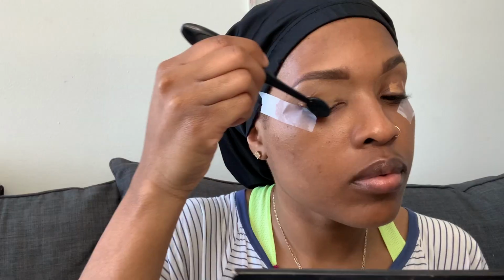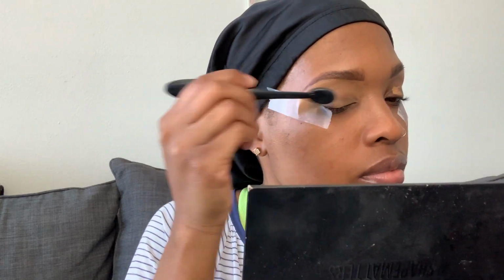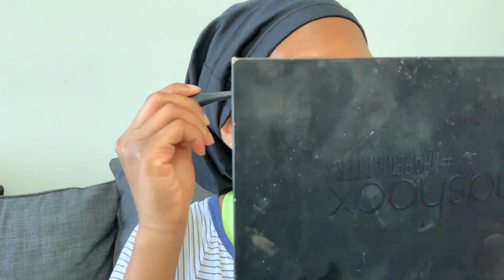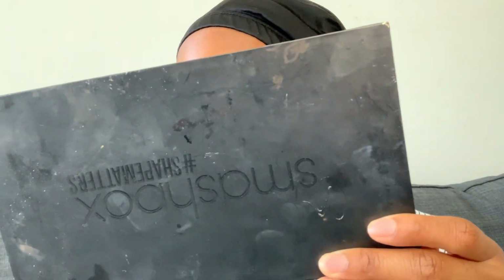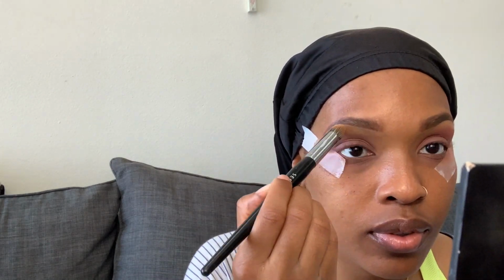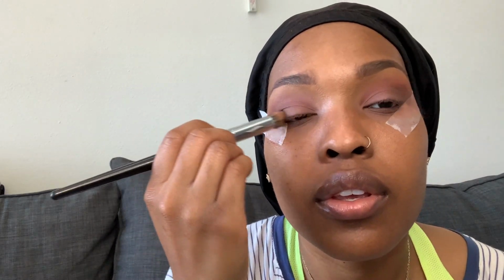GRWM | Jackie Aina Inspired Matte Look | Don't Rush Challenge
Quarantining has Us all doing the most. Lol Get Ready with me while I get glammed for the TikTok "Don't Rush" Challenge.

Products Used

Too face born this way concealer

Lancom teint idole foundation

Sephora collection gloss

Fenty finishing powder

Caudalie grape water